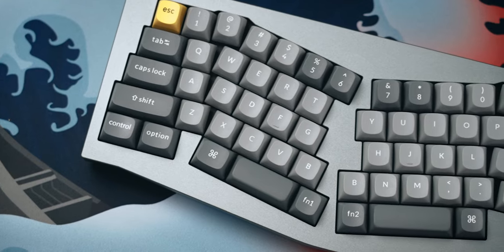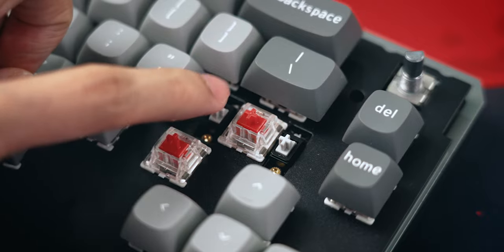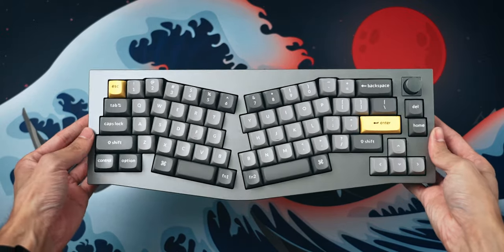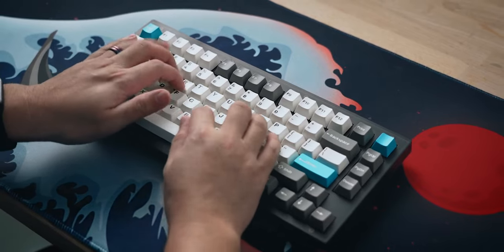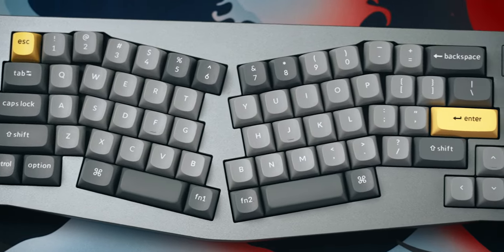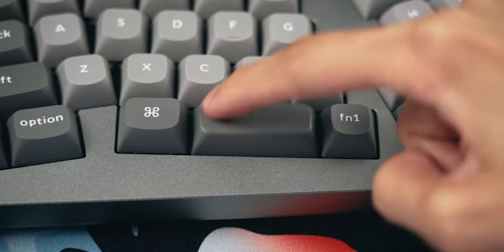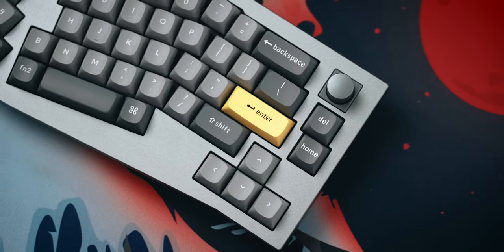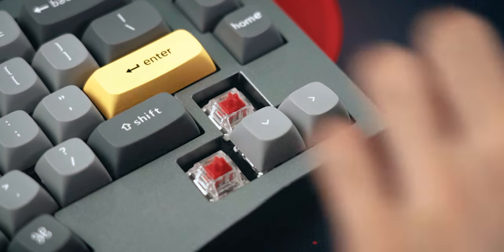CHEAP Alice Keyboard | Keychron Q8 Review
We've seen plenty of keyboards released under Keychron's Q series, but none of them are quite as exciting as this one right here, the Keychron Q8. Not only does it have a unique "Alice" layout, it also has one new feature that's not found on other Keychron Q keyboards to date.

Keyboard: Keychron Q8
Plate material: Steel
Keycaps: Stock double shot PBT OSA keycaps
Switches: Gateron G Pro Red
Stabilisers: Stock, factory lubed stabilisers

0:00 - Intro
0:29 - Specs & price
2:07 - Positives
5:04 - Negatives
6:46 - Conclusion
7:51 - Typing test